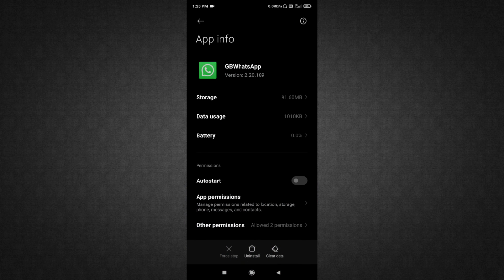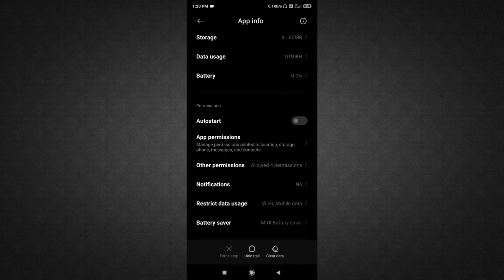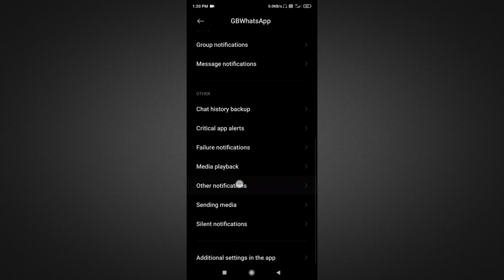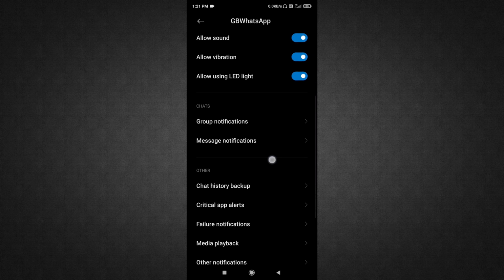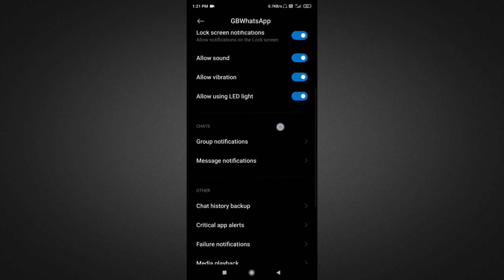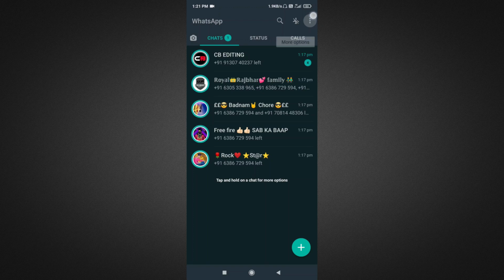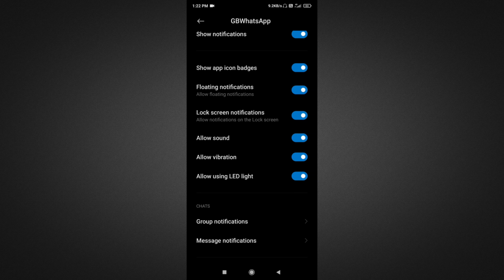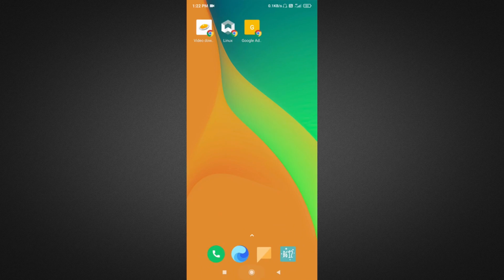How to Fix Gb WhatsApp Notification Problem - English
in this video i have shown how to fix gb whatsapp notification problem very easily in english.

I don't recommend to use gb whatsapp it may contain viruses. please install on your own risk.

1. GB whatsapp notification problem fix
2. GB whatsapp notification not showing problem fix
3. GB whatsapp notification problem fixed
4. How to fix GB whatsapp notification problem
5. GB whatsapp notification not showing problem fixed
6. latest whatsapp tricks
7. latest whatsapp tricks 2020
8. whats app gold
9. best gb whatsapp tricks
10. whatsapp tricks 2020